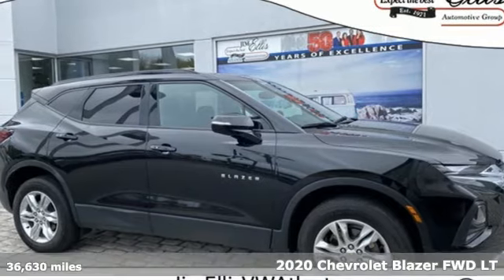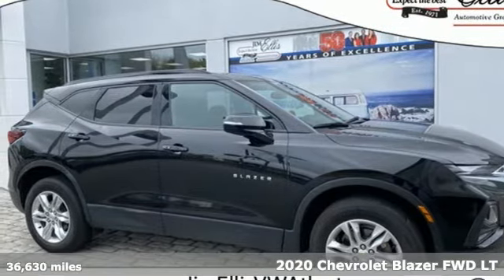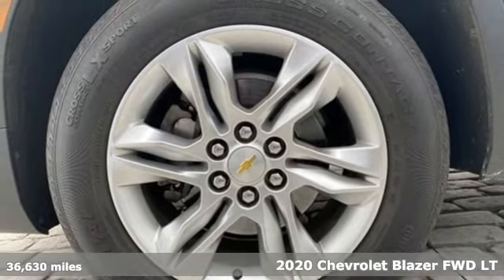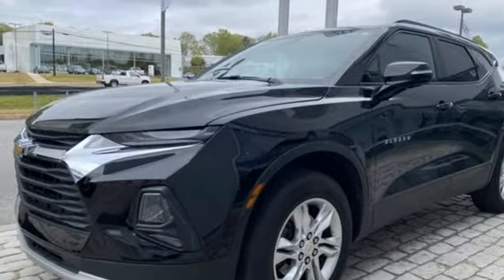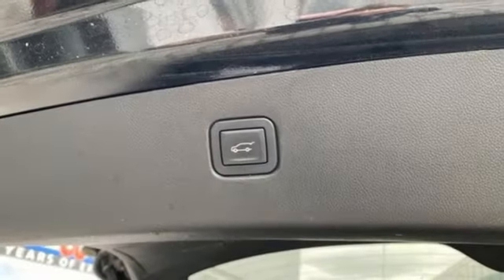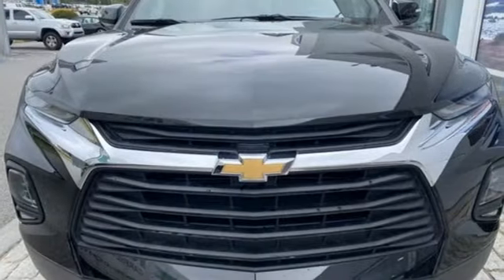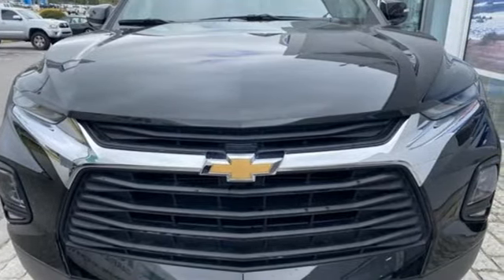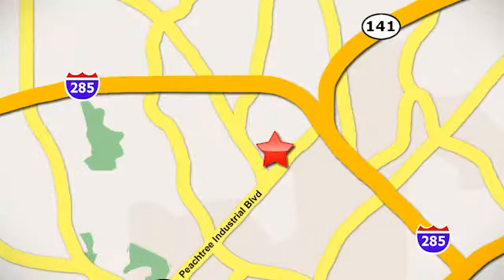Used 2020 Chevrolet Blazer Atlanta, GA V5417A - SOLD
Year: 2020
Make: Chevrolet
Model: Blazer
Trim: LT
Engine: 2.5L 4-Cylinder
Transmission: 9-Speed Automatic
Color: Black
Interior: Gone
Mileage: 36630
Stock #: V5417A
VIN: 3GNKBBRA7LS572133
Priced below KBB Fair Purchase Price! Clean CARFAX. Blazer LTbrbr21/27 City/Highway MPGbrbrAwards:br * JD Power Automotive Performance, Execution and Layout (APEAL) Study

Address:
5901 Peachtree Industry Boulevard